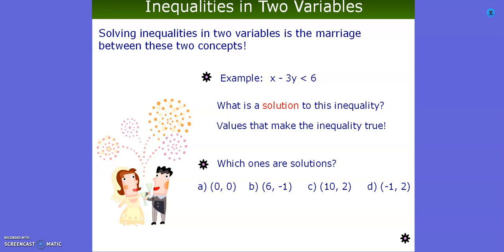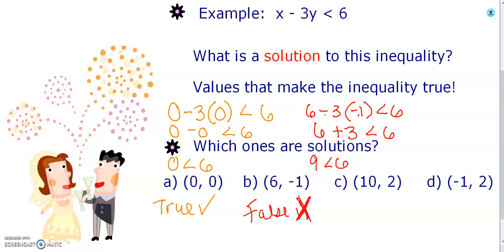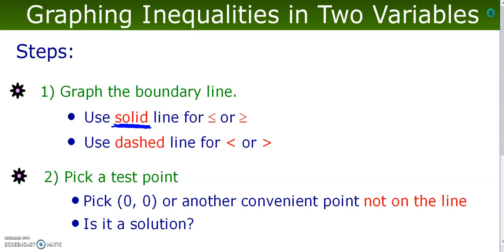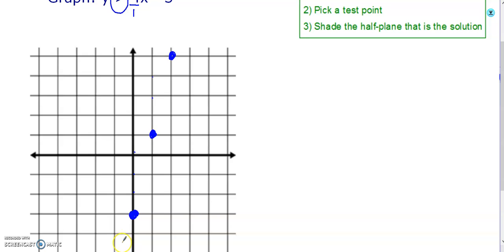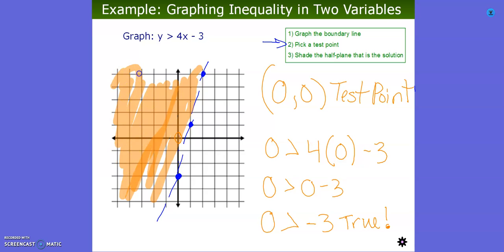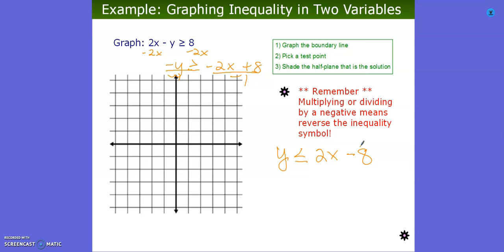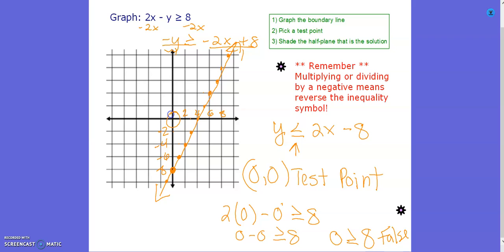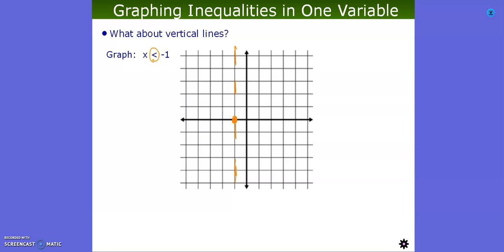Solving and Graphing Inequalities in 2 Variables